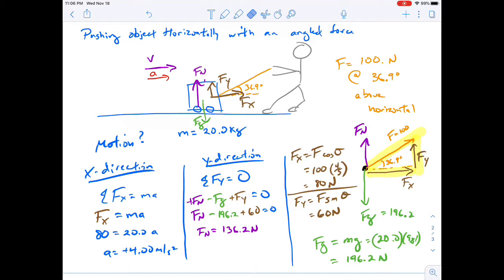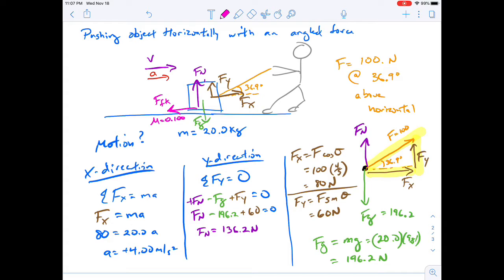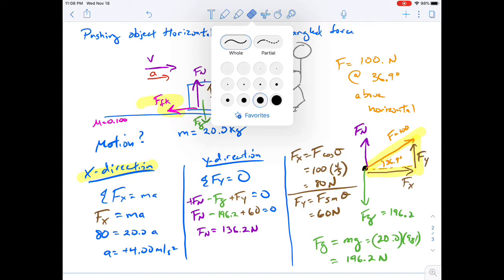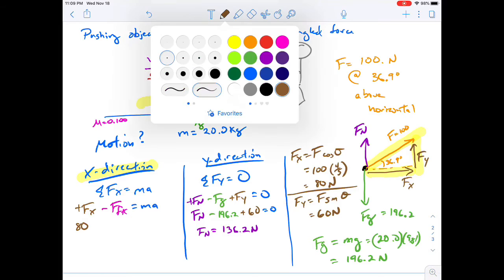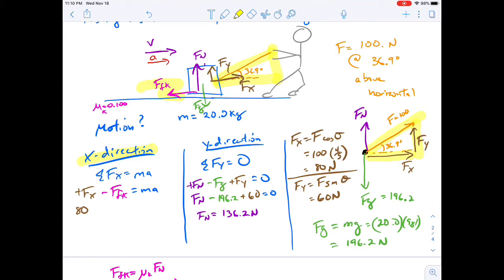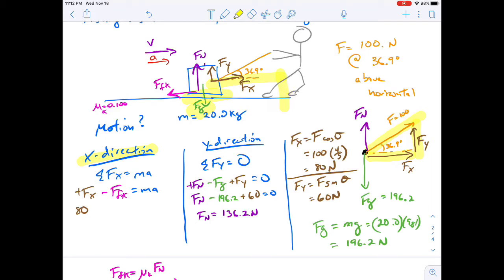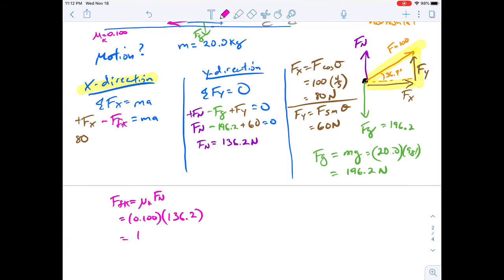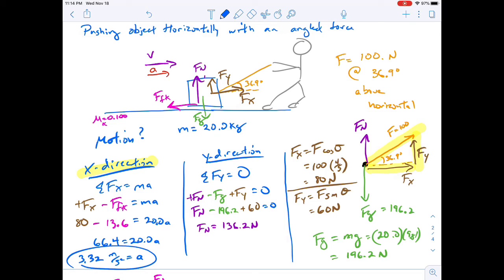Newton’s laws example 3, part 2